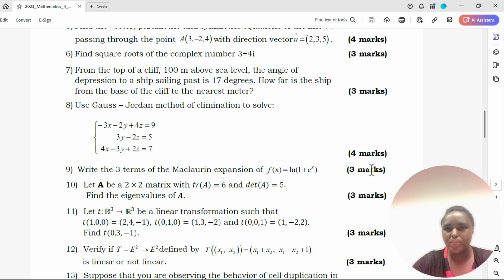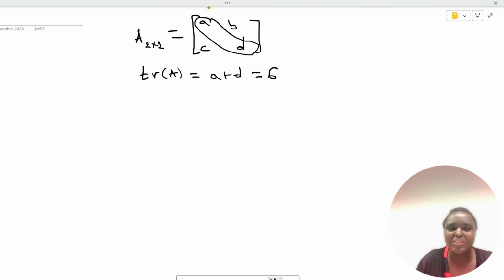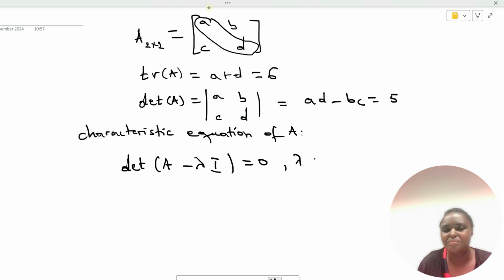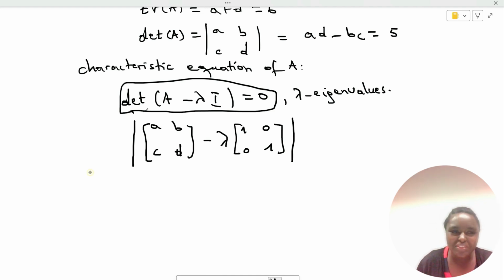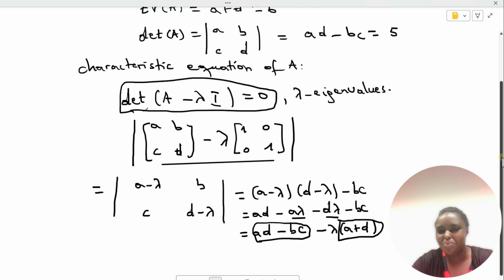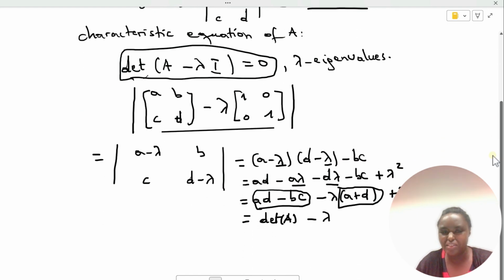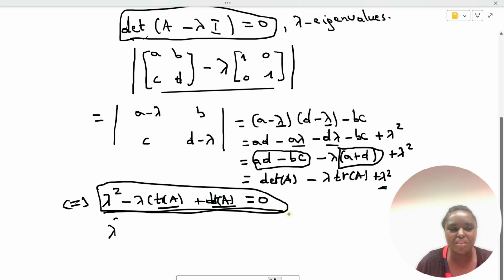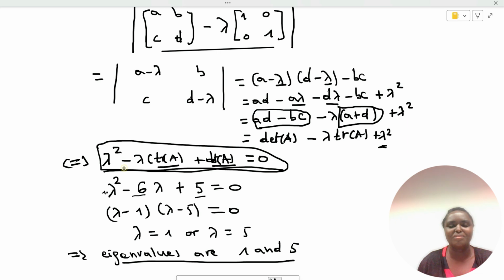Question number 10 of the exam 2023_Mathematics_II_MCB__MCE__MEG__MPC__MPG__PCM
but it was skipped due to an error.